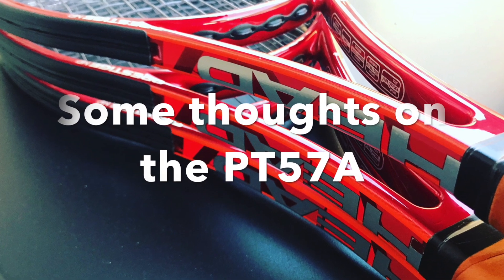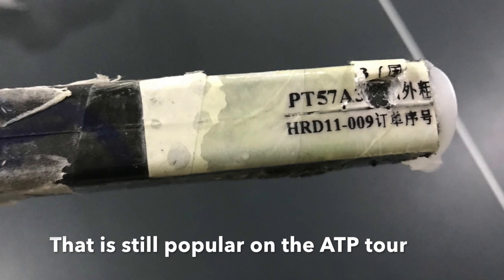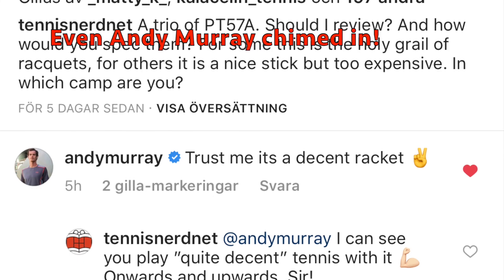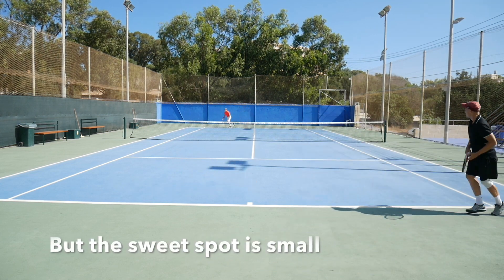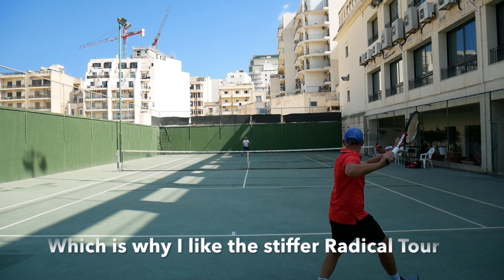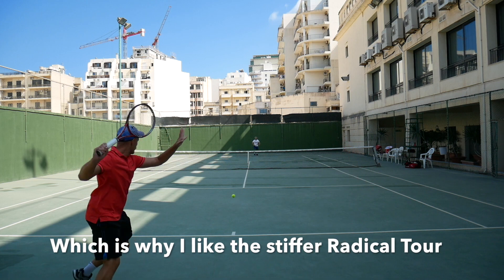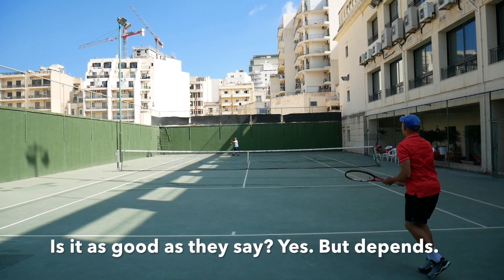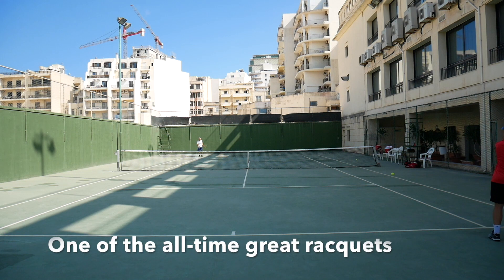Some thoughts on the PT57A: Andy Murray's racquet of choice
The PT57A is a legendary racquet and the choice of many ATP pro players. Andy Murray, Gilles Simon, Tommy Haas to name a few. It is based on the old HEAD Pro Tour 630/280 from the 90s and is very hard to find. Is it worth the high price? I wanted to share my opinion about this racquet in this short video.